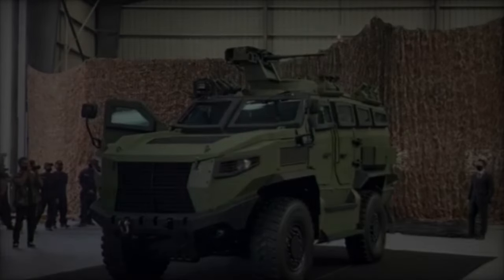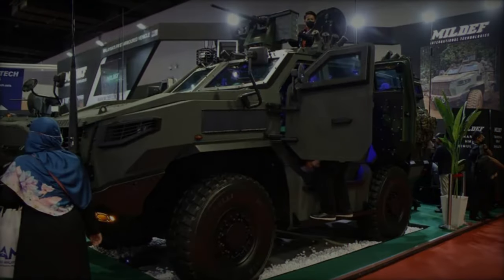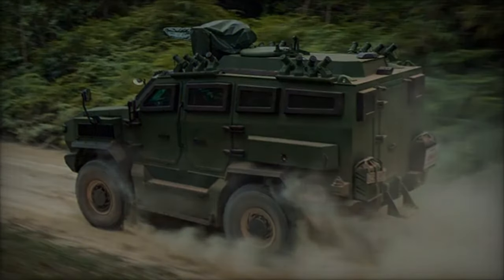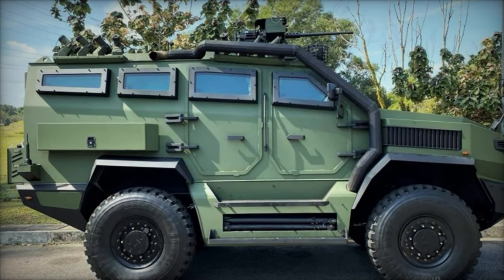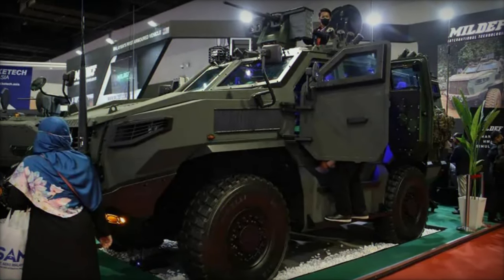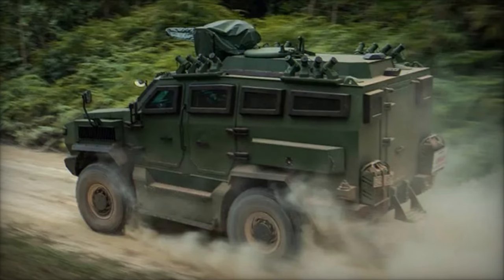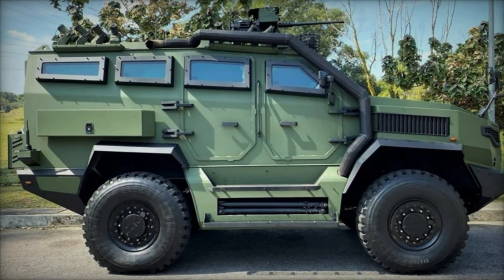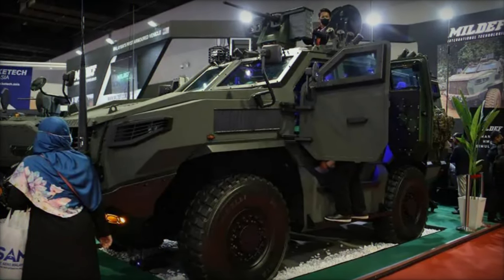Malaysian company Mildef presents its new Tarantula 4X4 armored vehicle at DSA 2024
At the Defense Services Asia (DSA) 2024 exhibition in Malaysia, homegrown defense manufacturer Mildef took center stage with the unveiling of its latest creation: the Tarantula 4x4 Armored Personnel Carrier (APC). Representing a significant leap forward in infantry mobility and protection, the Tarantula is poised to redefine battlefield readiness with its formidable capabilities and innovative design.